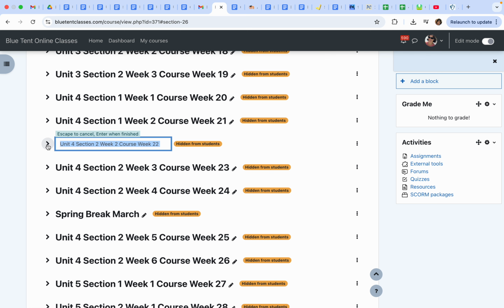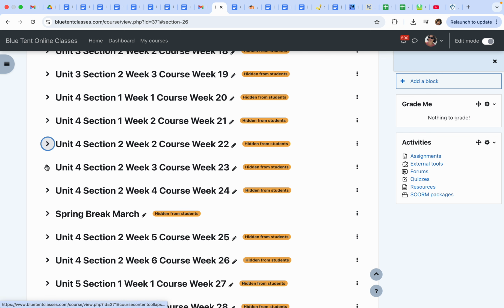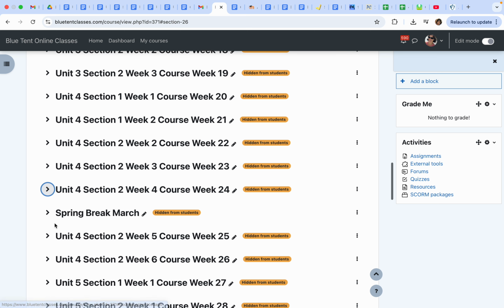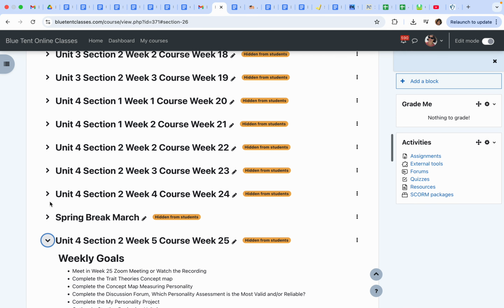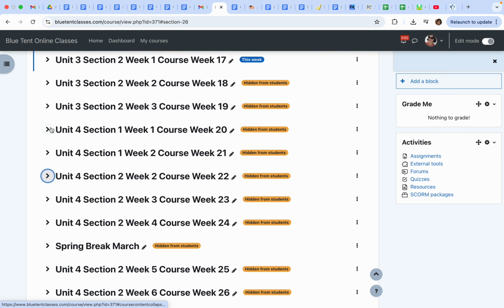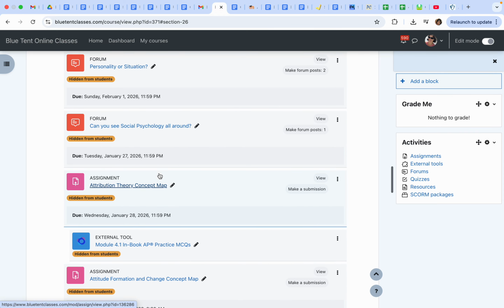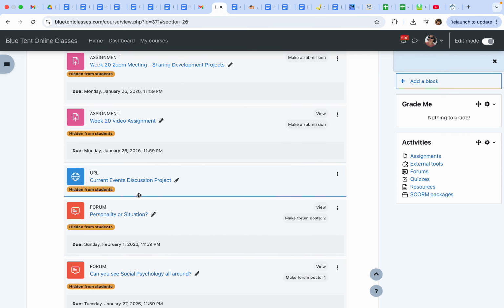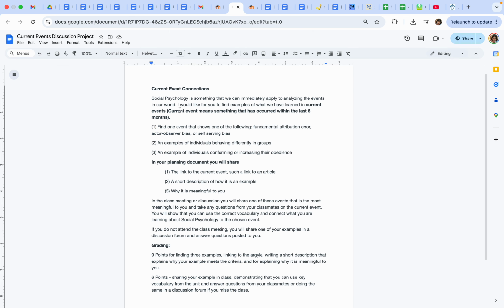AP Psychology Week 20 Video Assignment